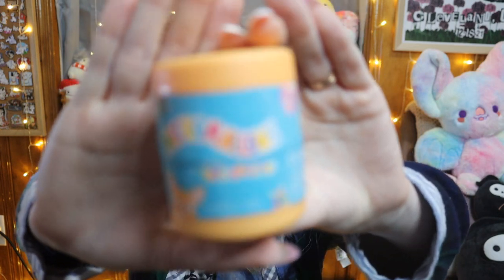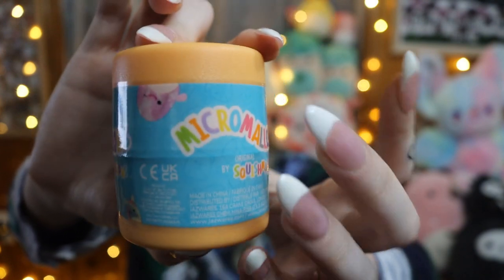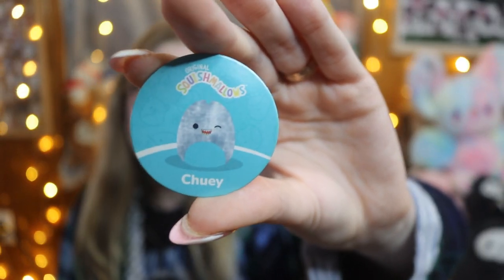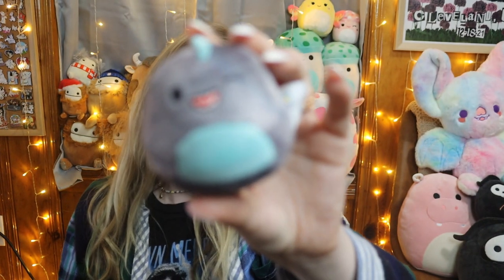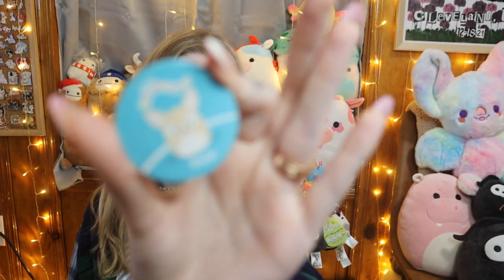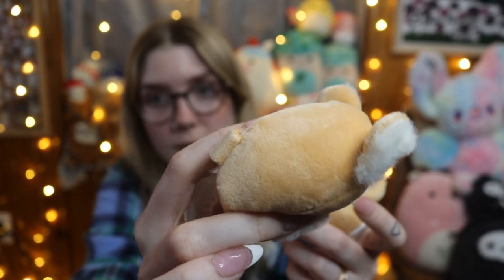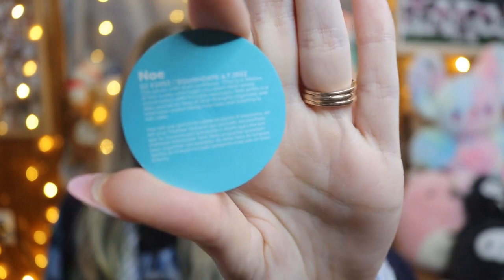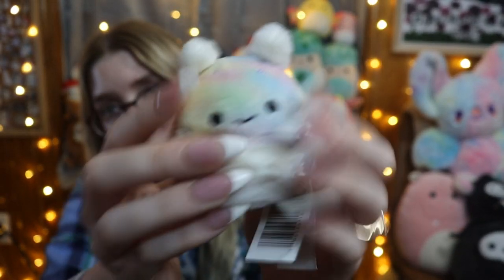*NEW* Squishmallow Micromallow UNBOXING | They Have Bio Tags?!